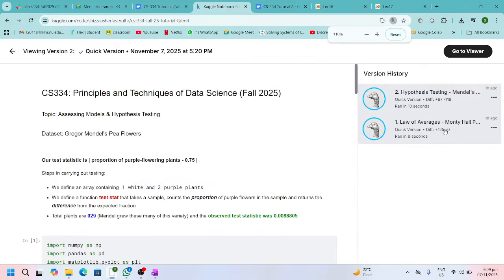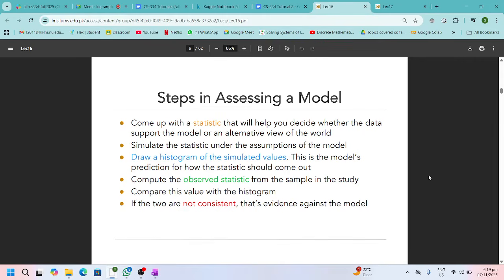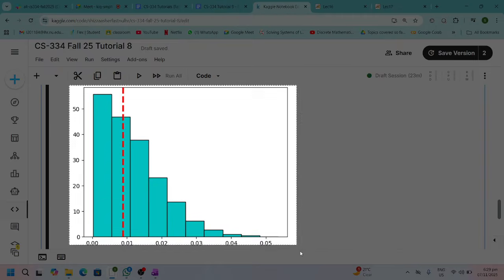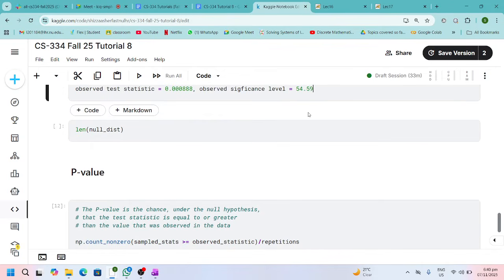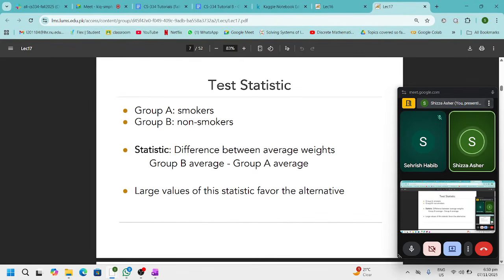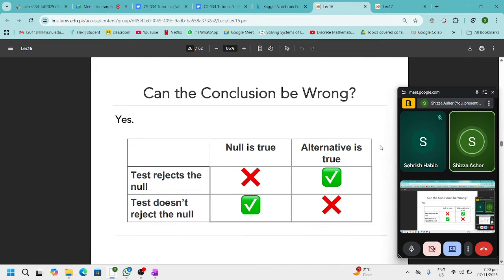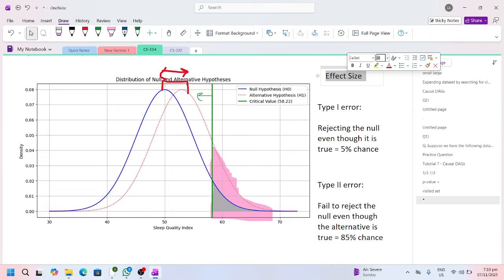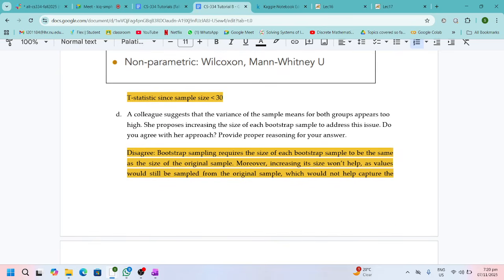Tutorial 8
This tutorial covers statistical inference.